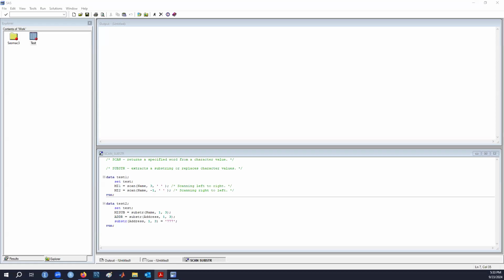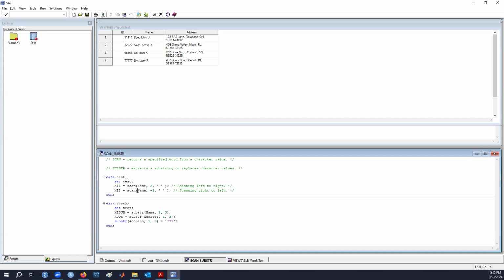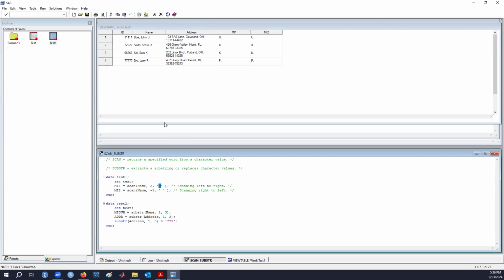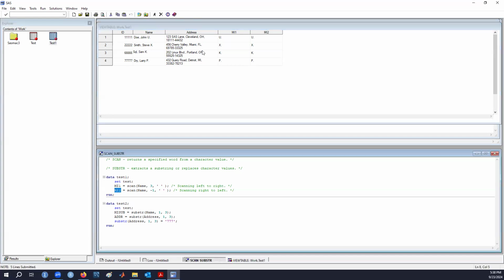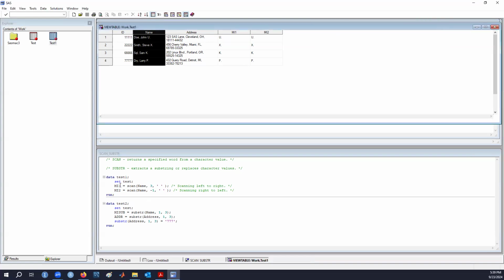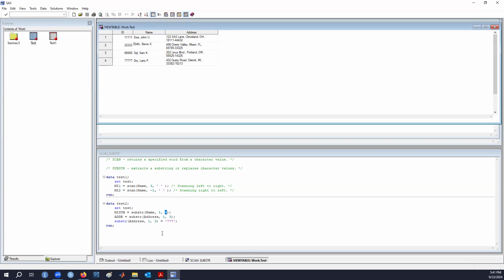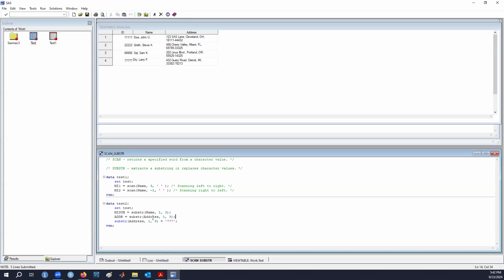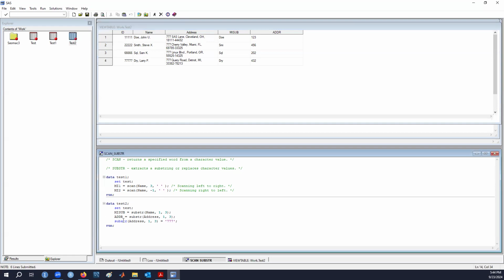How to Scan SAS Variable Observations with SCAN and SUBSTR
Example Code From Video:

data test1;
 set test;
 MI1 = scan(Name, 3, ' ' );  Scanning left to right.
 MI2 = scan(Name, -1, ' ' );  Scanning right to left.
run;

data test2;
 set test;
 MISUB = substr(Name, 1, 3);
 ADDR = substr(Address, 1, 3);
 substr(Address, 1, 3) = '777';
run;